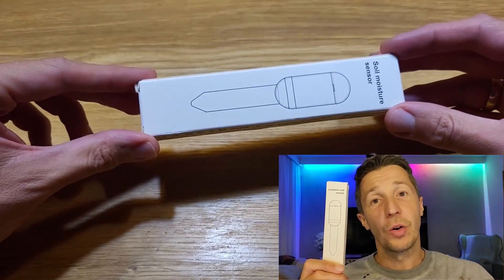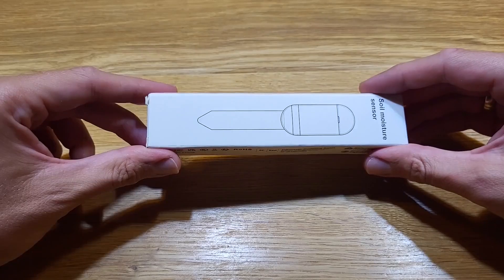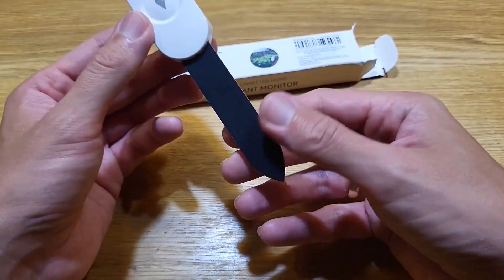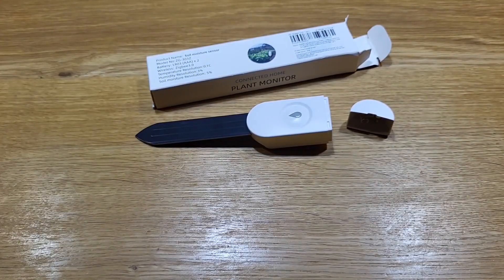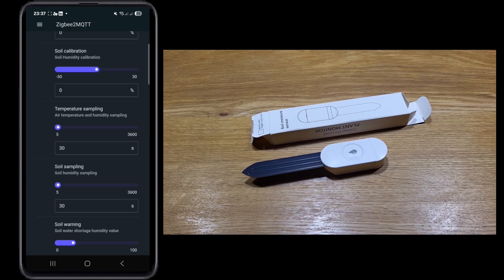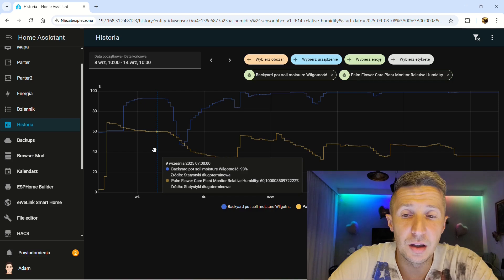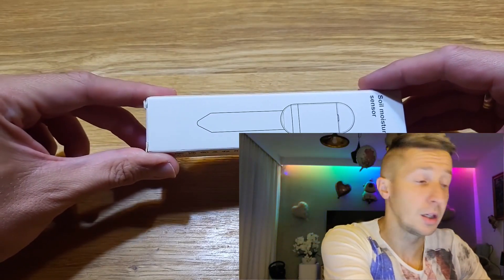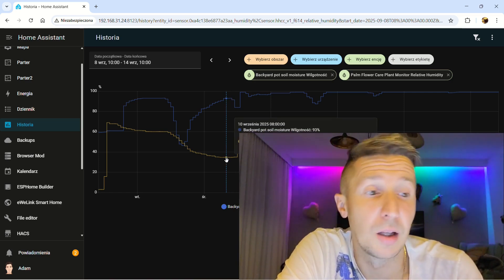🌱 $7 Soil Sensor vs $21 Mi Flora – Is This the REAL Killer? ⚡HHCC Monitor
I bought a Zigbee soil moisture sensor for less than $7 – could it be a real Mi Flora killer (which costs around $21) or is it just another cheap gadget? In this video, I test it thoroughly and compare it with the legendary Xiaomi Mi Flora plant sensor.

✅ Xiaomi Mi Flora
❌ $7 Zigbee soil sensor
Tuya Multimode Gateway (Zigbee, BT, WiFi)

🌿 What you’ll learn in this video:
- Differences between Zigbee vs Bluetooth soil sensors
- Battery life expectations (AAA vs CR2032)
- How accurate this $7 sensor really is compared to Mi Flora
- Why Mi Flora is still one of the most reliable soil sensors
- My recommendation if you’re looking for a smart sensor for plants

🙌 If you’ve tested other soil sensors that actually work well, drop a comment – I’d love to test them too!

👉 What’s inside the video:
00:00 Intro
00:24 Product overview
03:40 Unboxing
06:44 Home Assistant
09:29 Results & data comparison
12:00 My honest conclusion: is it worth it?